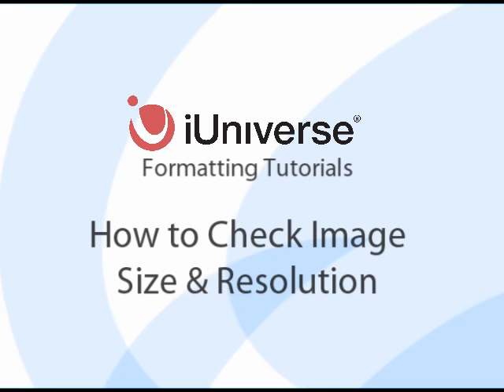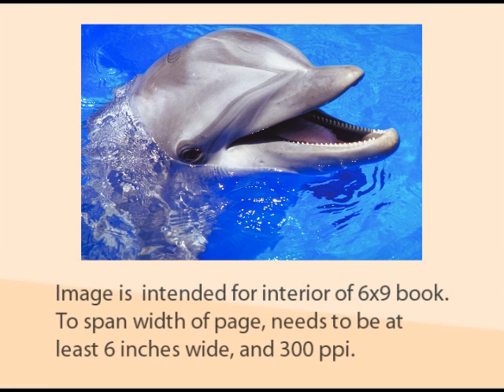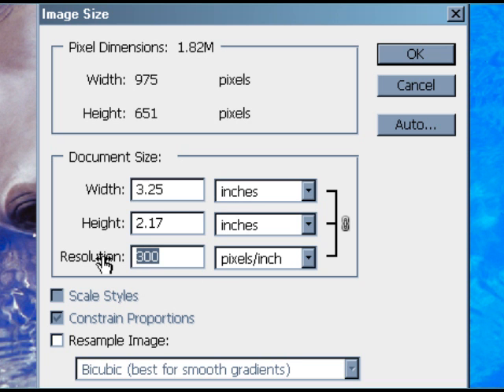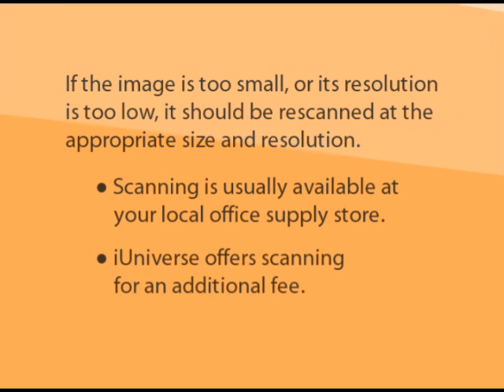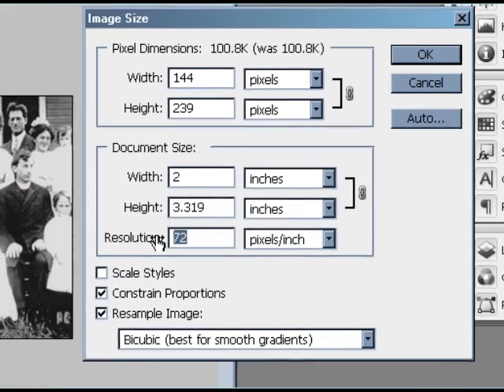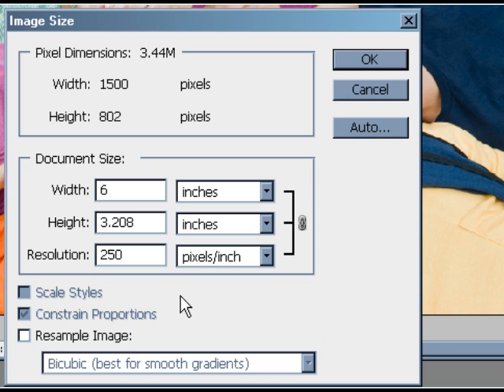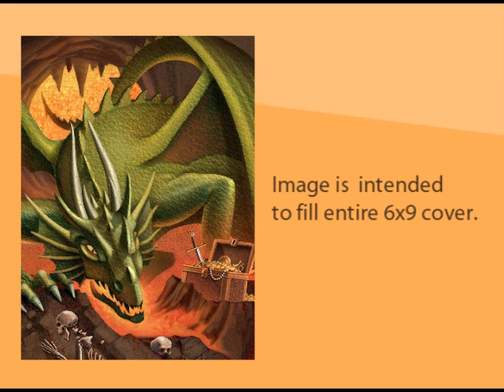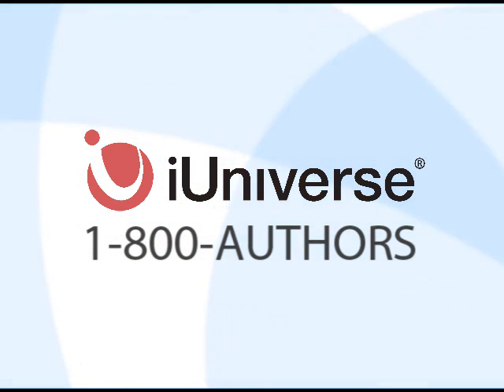How to Check Image Size & Resolution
For iUniverse authors:  If you're submitting images for publication, you'll want to make sure they meet the technical specifications required for printing.  This video will show you how to check for image size and resolution.